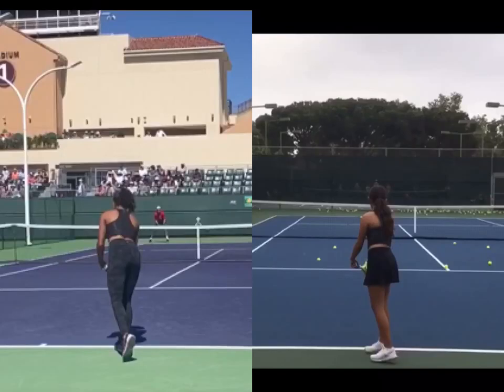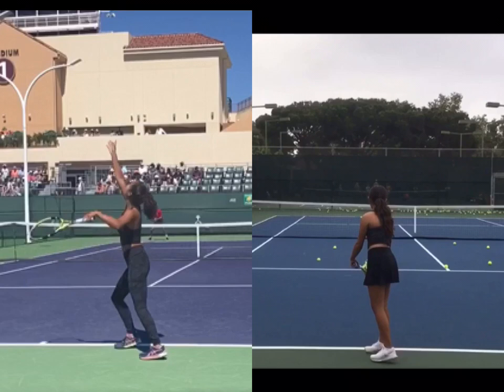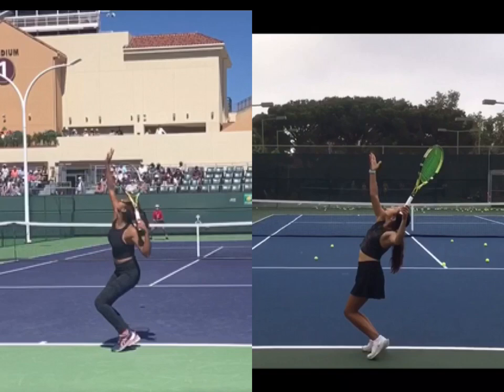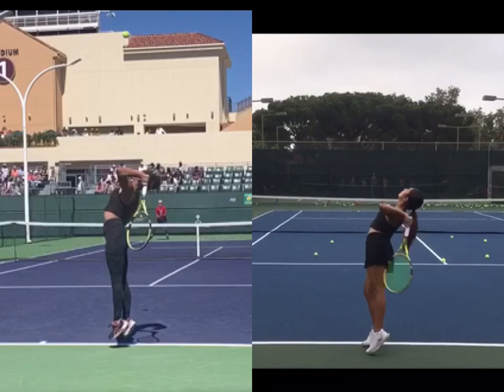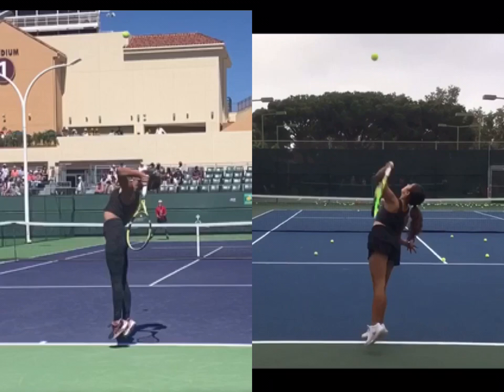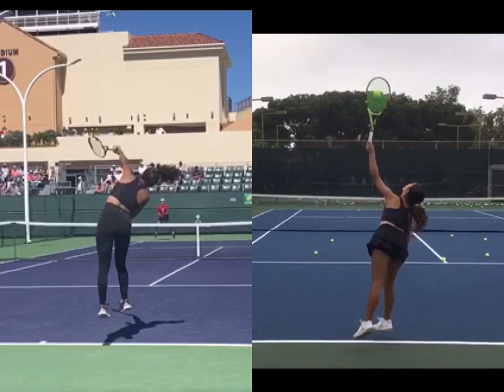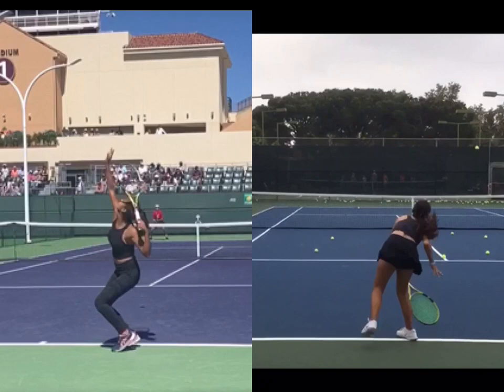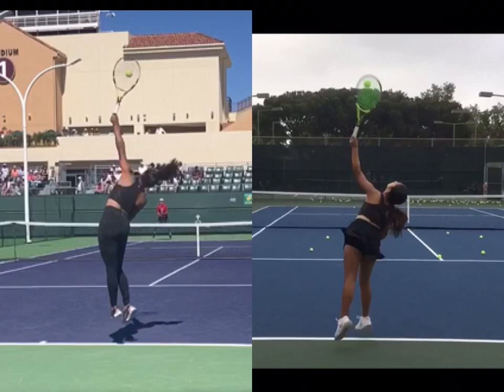Leylah Fernandez Serve Comparison VS Aspiring Junior Player | Serve Tennis Lesson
Leyla Fernandez Serve Comparison VS Aspiring Junior Player | Tennis Serve Lesson

About John Craig:

☑️4 years of intercollegiate competition in both singles and doubles
☑️35+ years of teaching & coaching tennis to all ages, from beginners to  advanced players